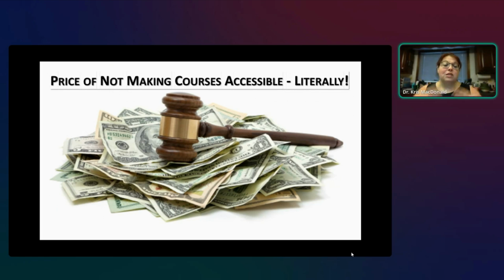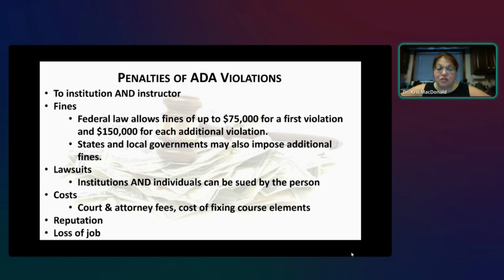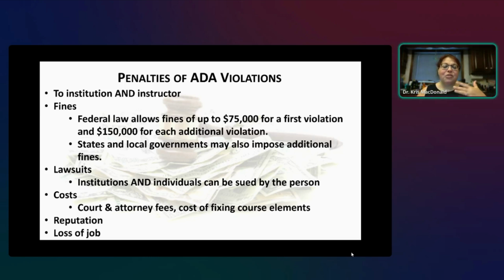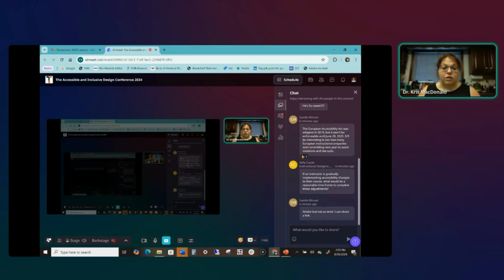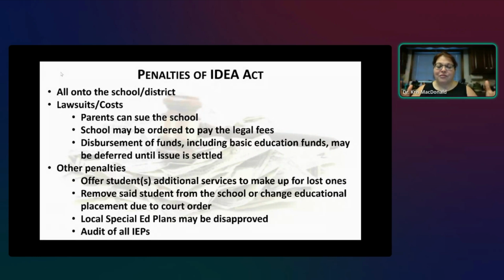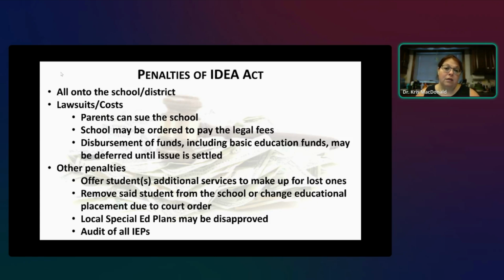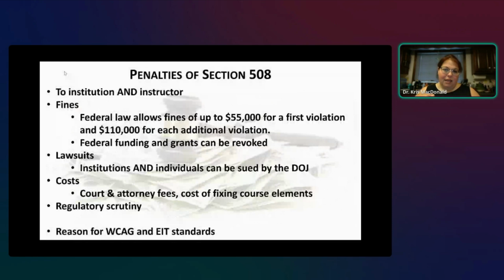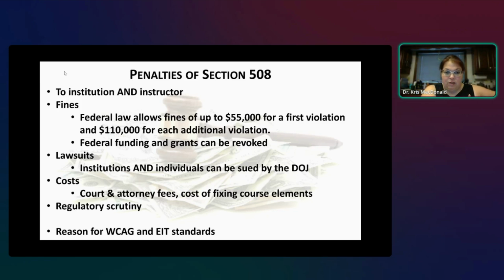Price of Not Making Courses Accessible - Literally! with Dr Kris MacDonald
Some instructors may know that laws exist about accessibility, but do we know the actual legal consequences of not having accessible courses? If not, this session is for you!